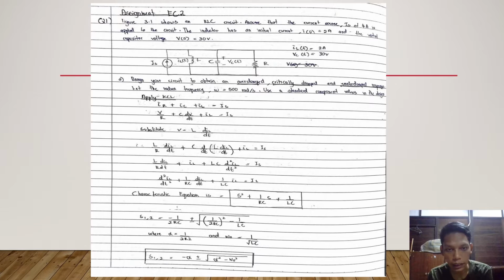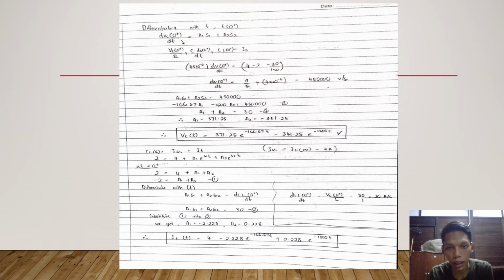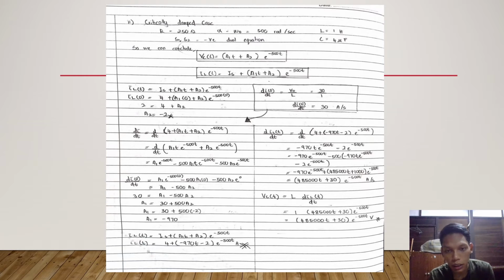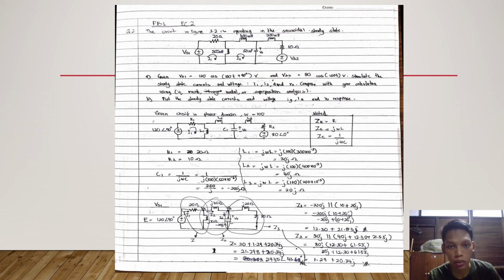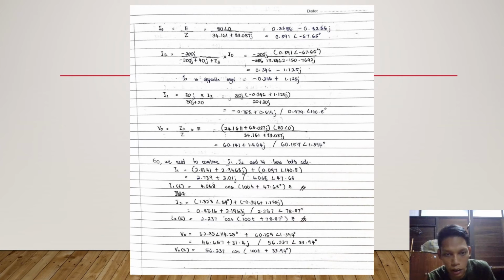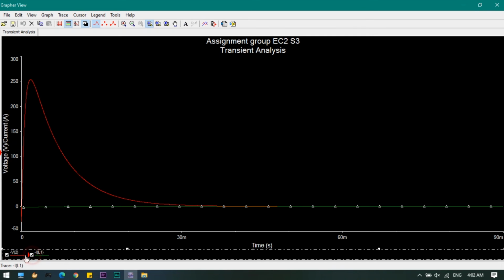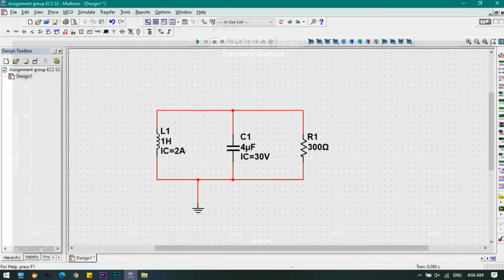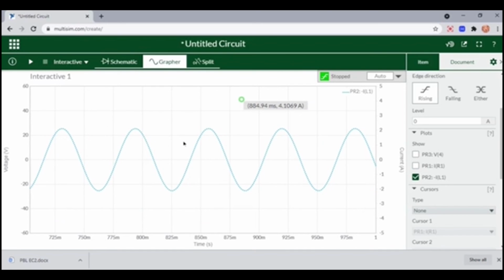Ec2 Group Project Video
S3
UTHM Student